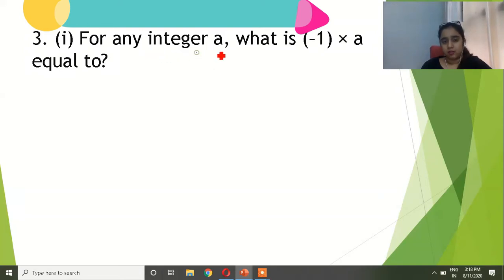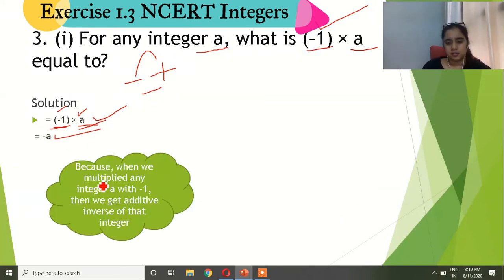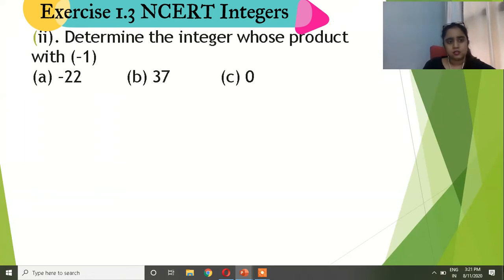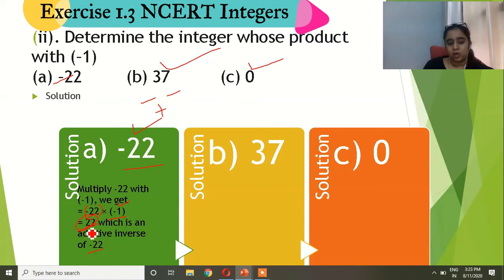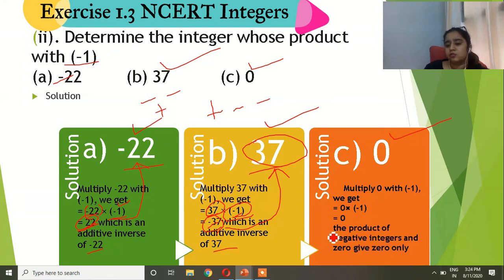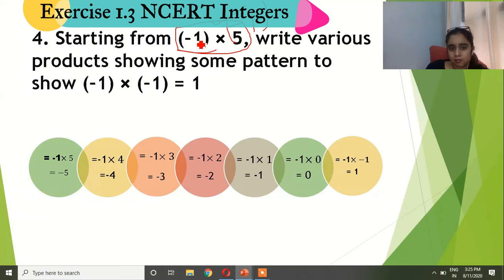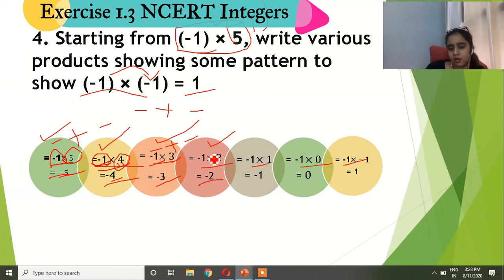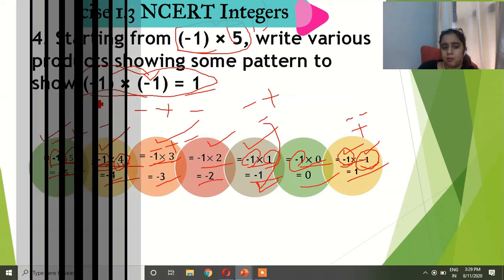Q 3, Ex 1.3 - Integers - Chapter 1 - Maths Class 7th - NCERT